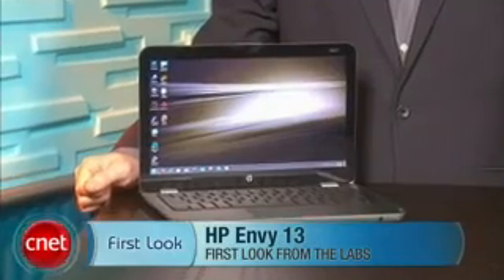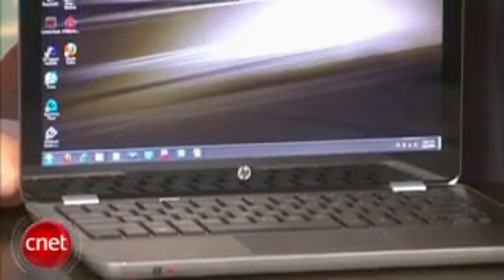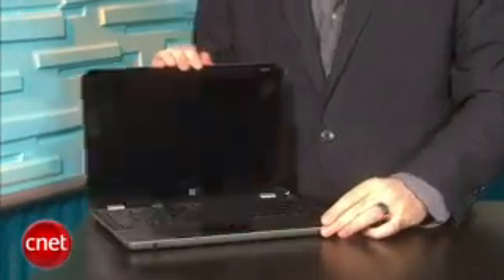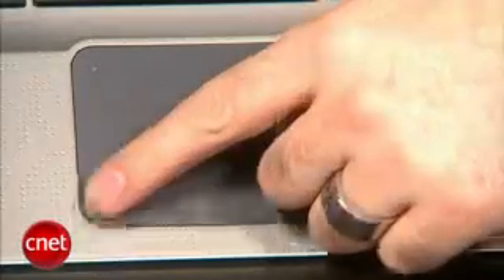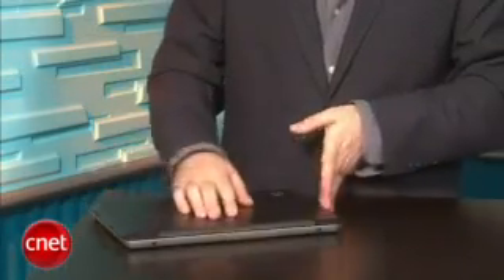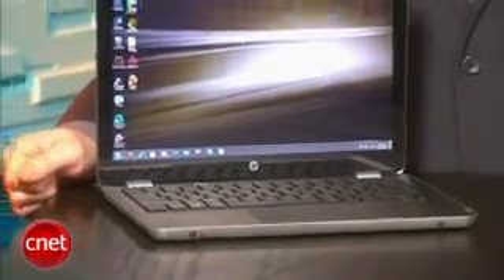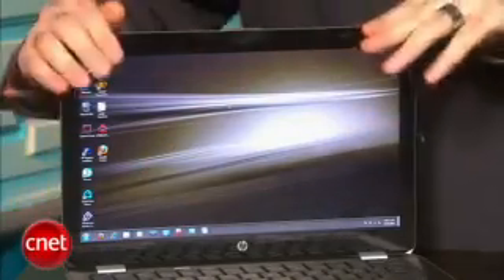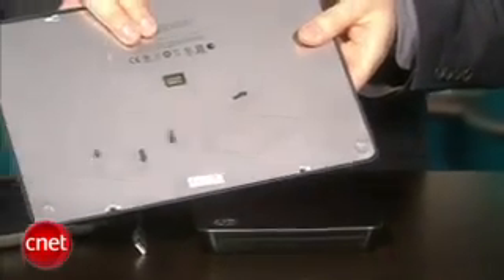HP Envy 13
Here is the review for the new HP Envy 13.